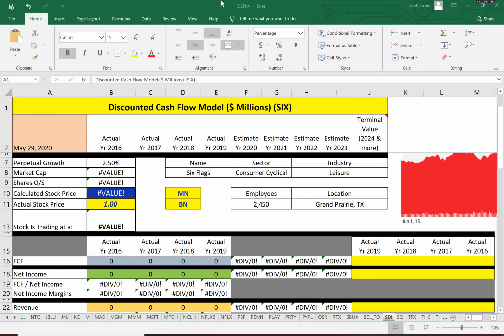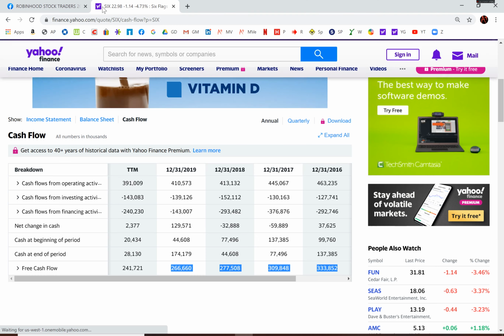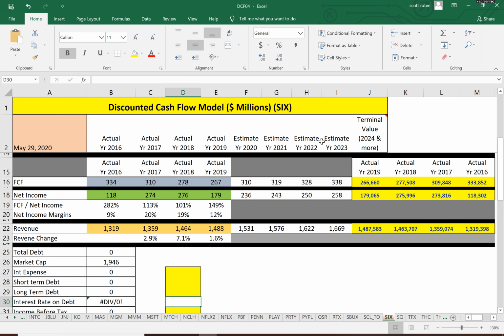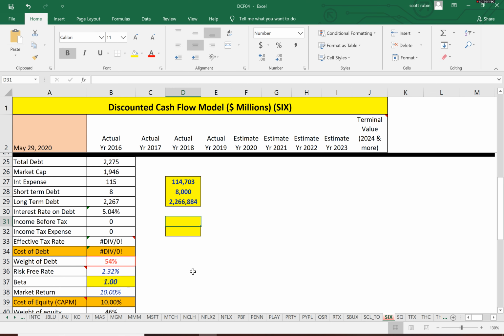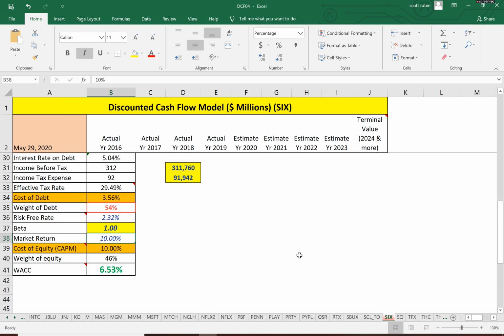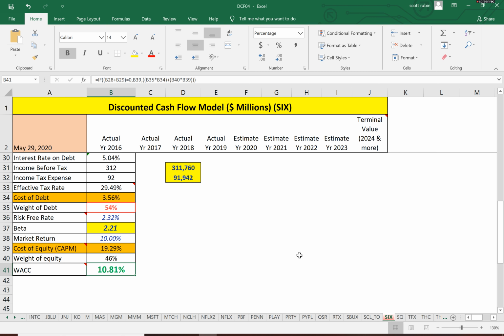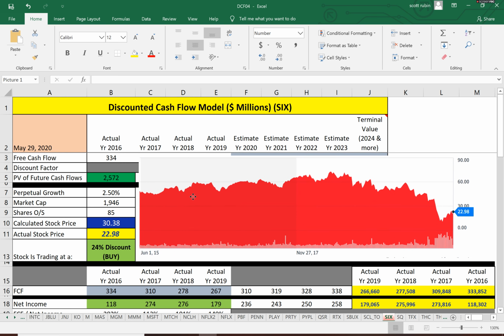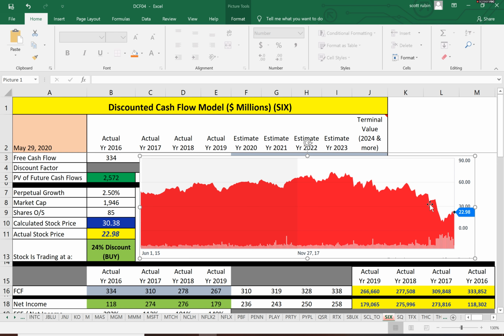Only thing more fun than going on a roller coaster is seeing Six Flags' balance sheet! $SIX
Some of my videos: AAL AAPL AC_TO AMT AMZN ATCO ATD_B_TO AXP AZN BA BAC BFYT BHR BIIB BKNG BKR BLK BUD BYD CAKE CAT CCL CHEF CMG CNR CNR_TO COST CSCO CU_TO CWH DAL DENN DGOC DIS EA EADSY ERI FB FL GD GNUS GOOG GT HD HPE HPQ HRL IBM ILMN INTC JBLU JNJ JPM KEYS KO KSS LULU M MA MAS MFA MGM MMM MRK MSFT MTCH MTY_TO NCLH NKE NVDA O OXY PBF PENN PFE PG PKI_TO PLAY PLC_TO PLNT

I built this website to help small businesses value their company I use the website for my small business but I originally created it for friends who asked me how to value their business. Please leave a comment in this video if you have any questions and I will be happy to answer. Discounted cash flow (DCF) is a valuation method used to estimate the value of an investment based on its future cash flows. DCF analysis attempts to figure out the value of an investment today, based on projections of how much money it will generate in the future. Discounted cash flow (DCF) helps determine the value of an investment based on its future cash flows. The present value of expected future cash flows is arrived at by using a discount rate to calculate the discounted cash flow (DCF). If the discounted cash flow (DCF) is above the current cost of the investment, the opportunity could result in positive returns. Companies typically use the weighted average cost of capital for the discount rate, as it takes into consideration the rate of return expected by shareholders. The DCF has limitations, primarily that it relies on estimations on future cash flows, which could prove to be inaccurate. The purpose of DCF analysis is to estimate the money an investor would receive from an investment, adjusted for the time value of money. The time value of money assumes that a dollar today is worth more than a dollar tomorrow because it can be invested. As such, a DCF analysis is appropriate in any situation where a person is paying money in the present with expectations of receiving more money in the future.